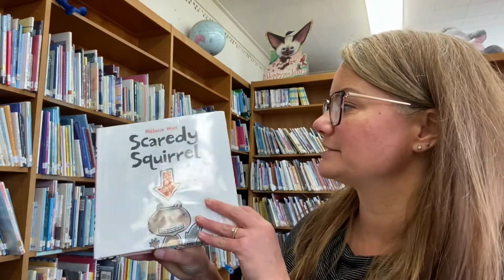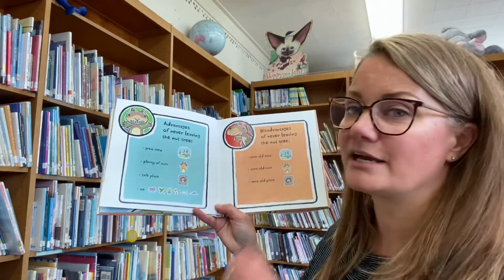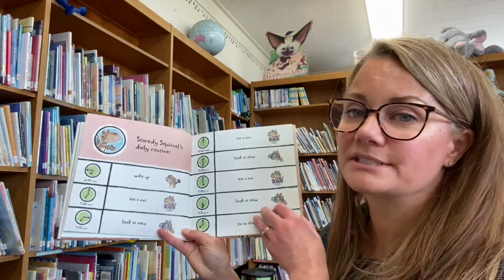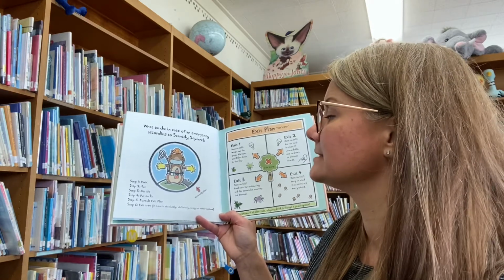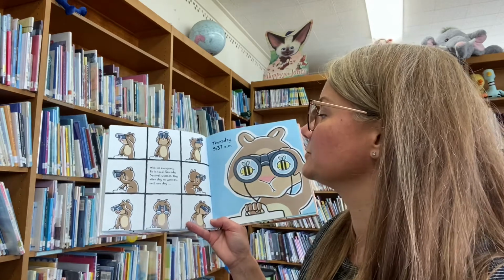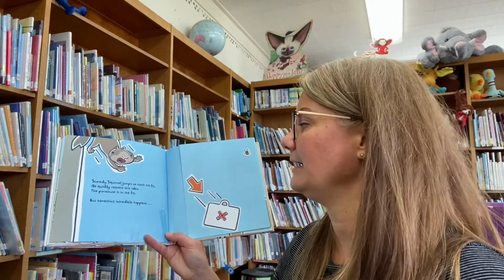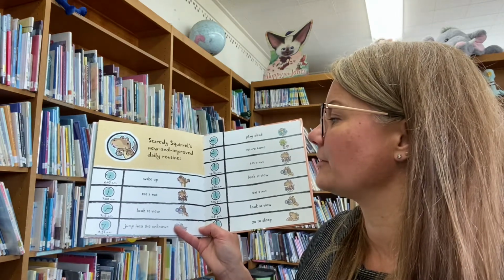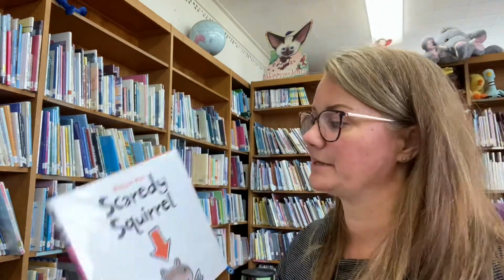Scaredy Squirrel by Melanie Watt